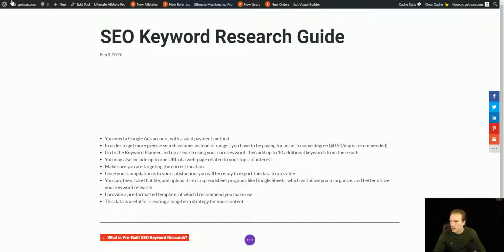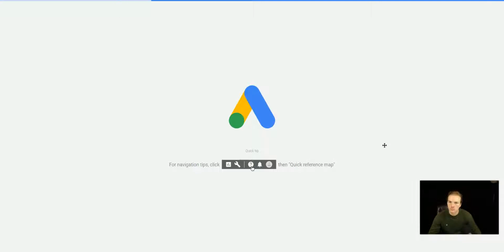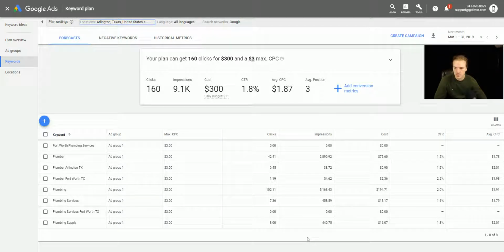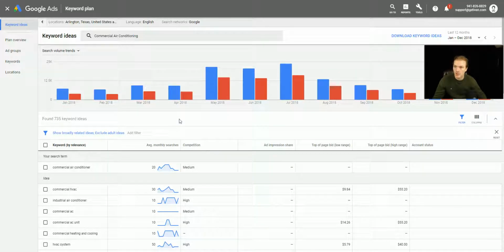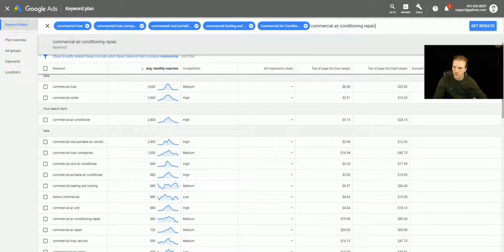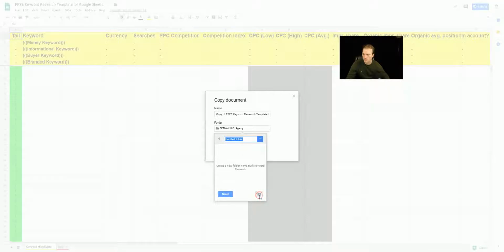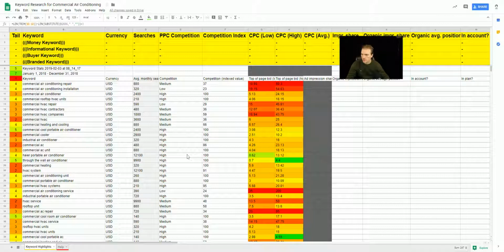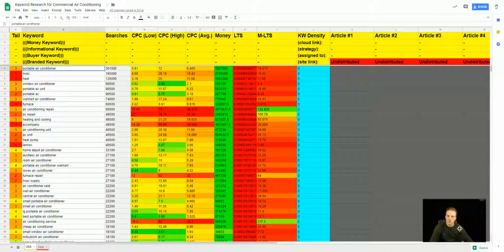DIY SEO Keyword Research Guide for Agencies and Freelancers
» You need a Google Ads account with a valid payment method
» In order to get more precise search volume, instead of ranges, you have to be paying for an ad, to some degree ($0.50/day is recommended)
» Go to the Keyword Planner, and do a search using your core keyword, then add up to 10 additional keywords from the results
» You may also include up to one URL of a web-page related to your topic of interest
» Make sure you are targeting the correct location
» Once your compilation is to your satisfaction, you will be ready to export the data to a .csv file
» You can, then, take that file, and upload it into a spreadsheet program, like Google Sheets, which will allow you to organize, and better utilize, your keyword research

I provide a pre-formatted template, of which I recommend you make use:
This data is useful for creating a long-term strategy for your content

Keyword Strategy:
Start from a few keyword ideas, and use seed keyword tools to grow the sample.
Then, compile, and scrub your list in Google Sheets, or Excel.
Group similar keywords together by placing a number under the notes section.

Tools and Resources
Google KWP Formatting Macro:
(DEPRACATED SCRIPT, but leaving it here, so you can use this to model your own)

(Use CTR+F for Find and Replace)

Keyword Research Tools:
Google Adwords Keyword Planner (You Can Google How to Set This Up)
Scrapebox :)